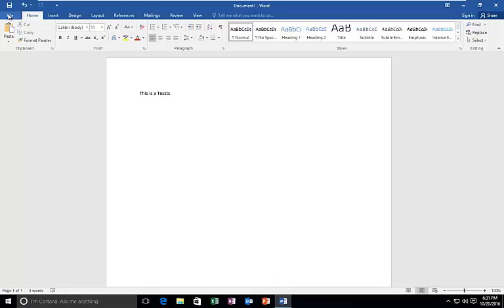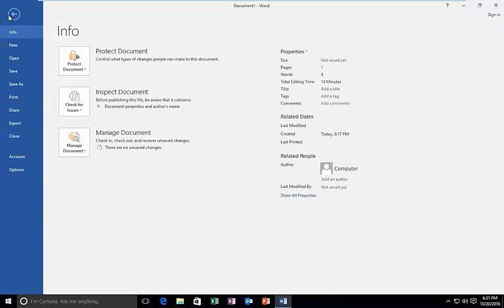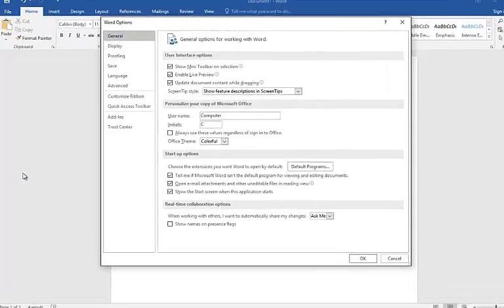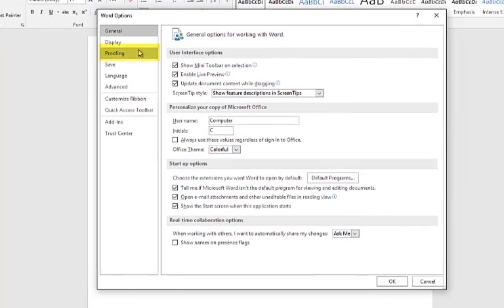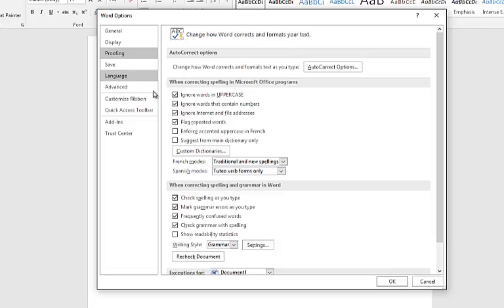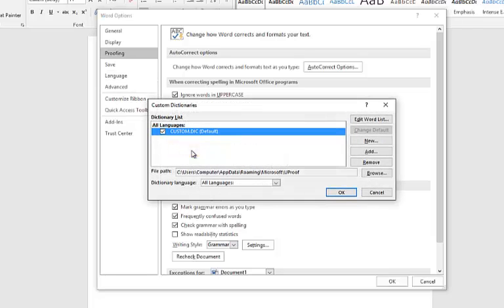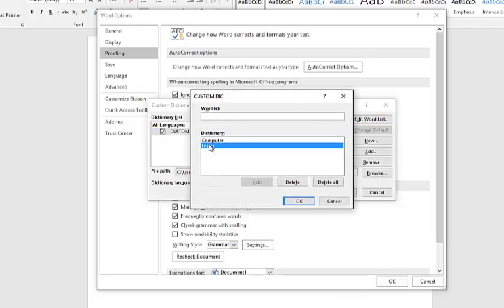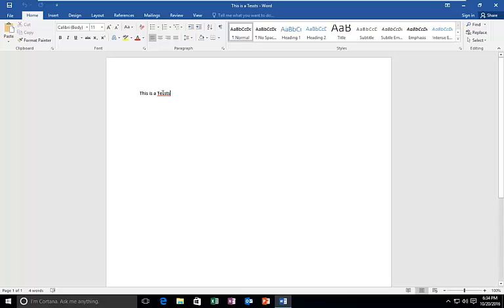How To Remove Words From Dictionary In Microsoft Office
This tutorial will show you guys how to remove words from the dictionary built-into Microsoft Office.